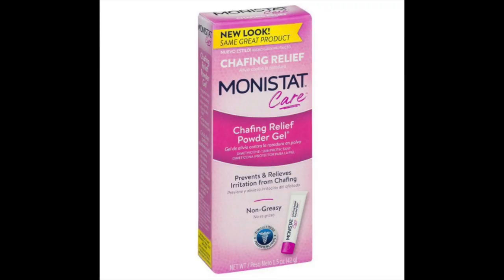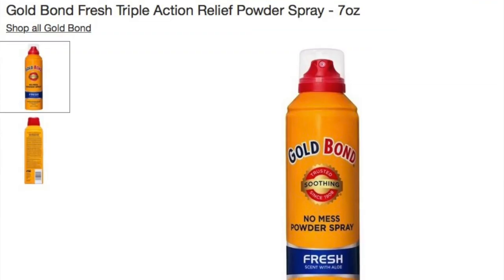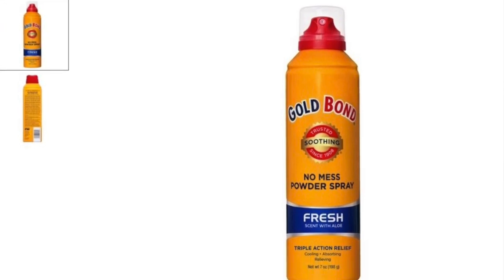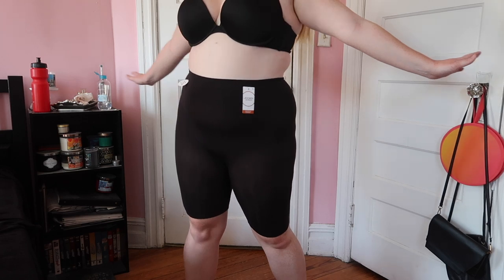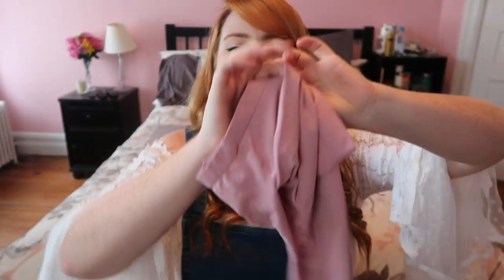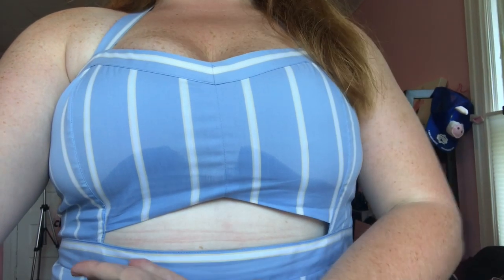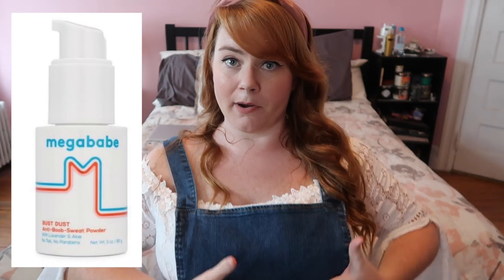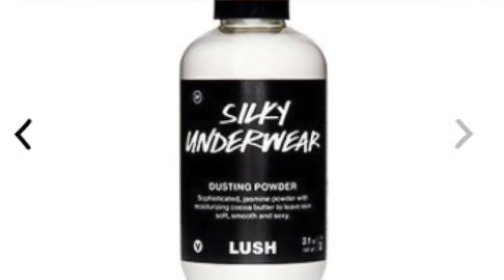CURVY GIRL SUMMER HACKS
Better late than never! Let me know your hacks & tips in the comments!

Items Mentioned:
Monistat Chafing Gel
MegaBabe Thigh Rescue
Megababe Bust Dust
Lush Silky Underwear
Gold Bondy Spray
Jockey Slip Shorts (XL)
Period Cup

Weeeee! Hi friends happy summer! A little late, but better than never for some fat girl summer hacks! Listing all my favorite chub rub and chafing remedies! Monistat, Jockey Skimmies Bike Shorts, Mega Babe, and Body Glide! And talking about summer bikini confidence (hint: all bodies are bikini bodies!) . Have a great rest of your summer!